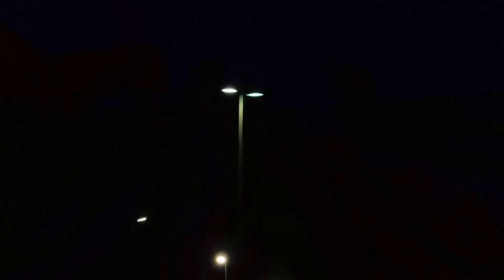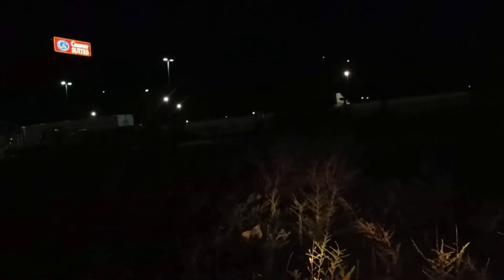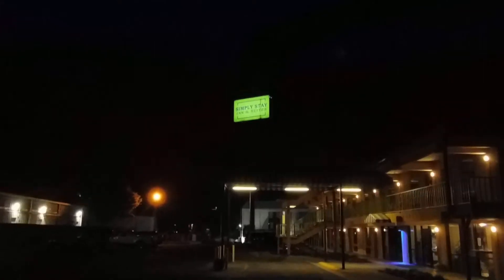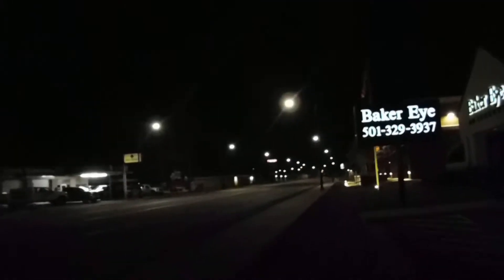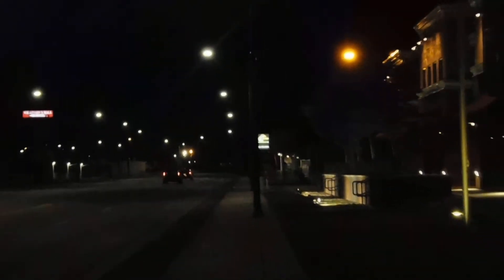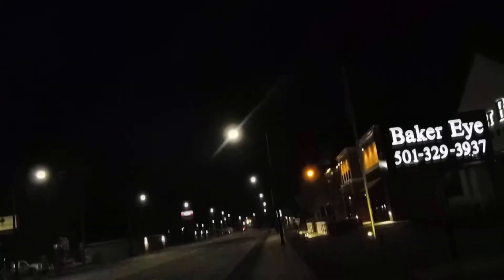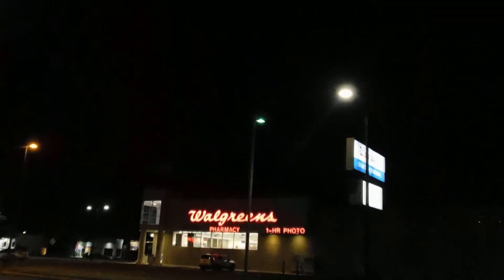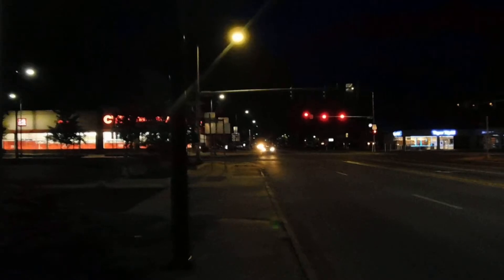Some of the lights in Conway AR video 3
More lights